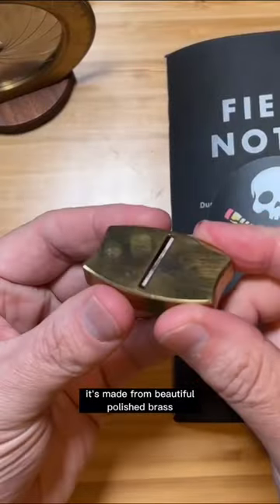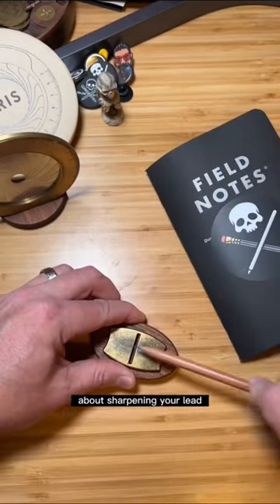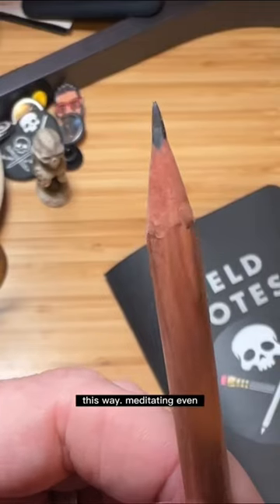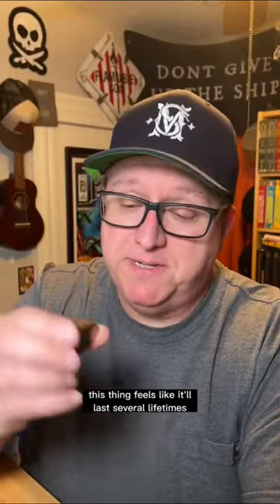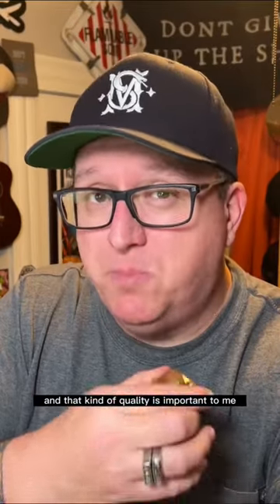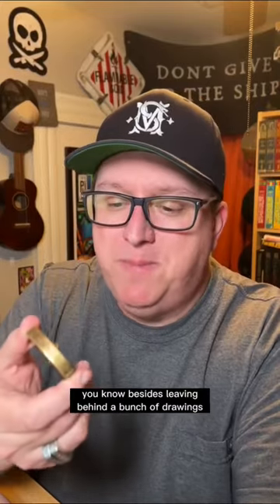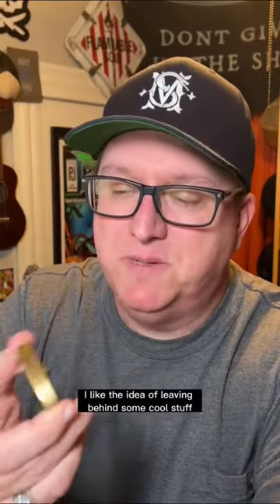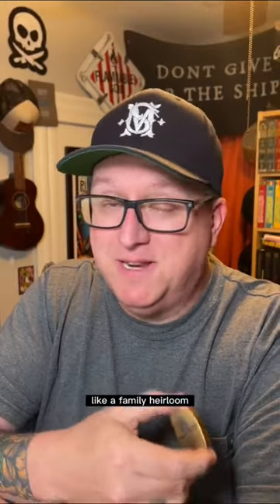Not your typical sharpener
Thanks to @makerscabinet for pitching in to encourage artists to draw every day in Our Draw or Die October Drawing challenge, Promptober!

Many artists are looking for an alternative to Inktober, and we wanted to do our Prompts a little differently.

Many artists also quit in October for good.
Can you believe it?

When they can’t make all the days they feel pressure or like they failed. We want to add some incentives from great brands like Makers Cabinet and many more!